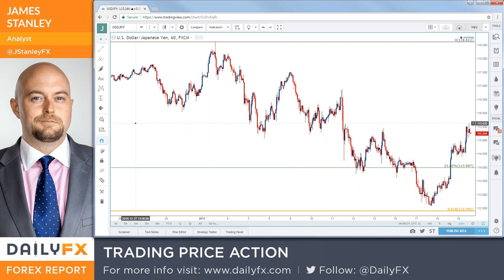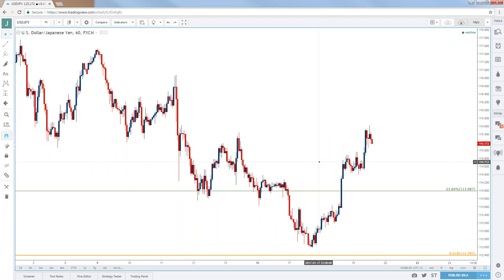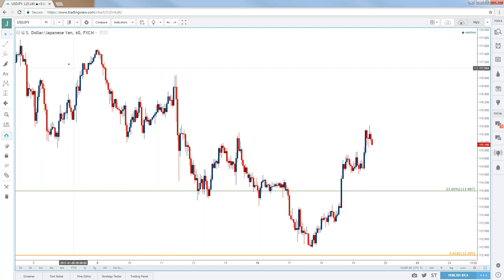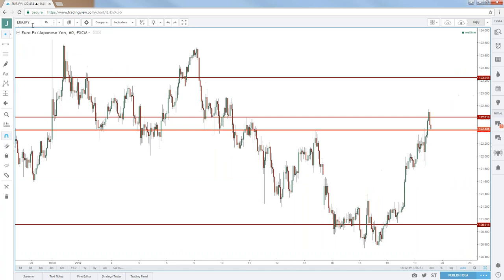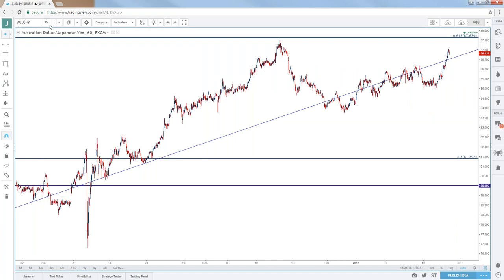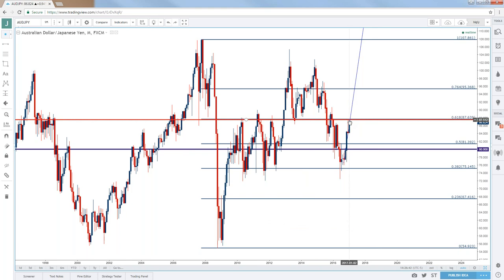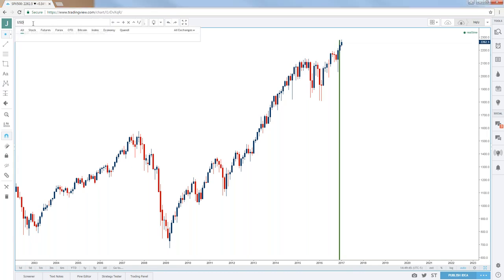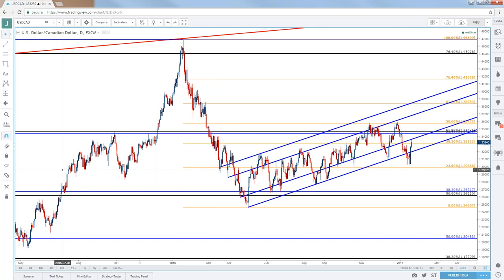Webinar: The Return of Yen Trends (1.19.2017)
- In this webinar, we used price action to look at Yen-based markets in the effort of trading bearish-continuation in the currency.

- With the U.S. Presidential Inauguration taking place tomorrow, we attempted to avoid diving too deep around USD to, instead, look at markets that may not be as vulnerable to near-term political pressures. We looked at USD/JPY as a proxy in order to investigate broad-based potential for Yen-weakness.

- The first pair we looked at was GBP/JPY, as the pair has rallied by more than 500 pips off of the lows, and is fast-approaching an area that would negate the recent bearish move (142.50). We looked at two different ways of trading the move, using both inside and outside price action, in the effort of bullish continuation in the pair.

- We then moved over to EUR/JPY which has been remarkably resilient considering the ECB’s past two meetings’ insertion of dovishness into the equation.

- We then looked at AUD/JPY, which is working with a long-term resistance level in the zone around 87.50.

- The one setup that we looked at on the strength side of the Yen was CAD/JPY, with the potential for deeper losses after yesterday’s Bank of Canada rate decision.